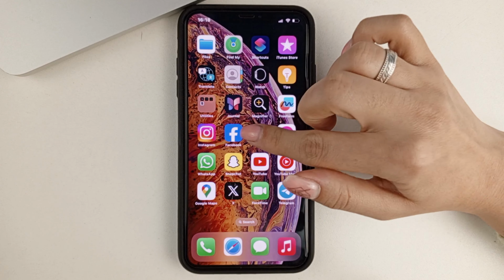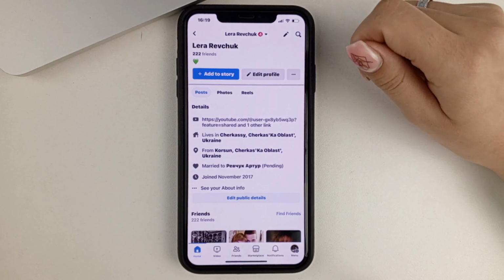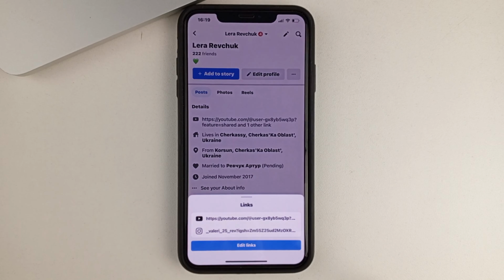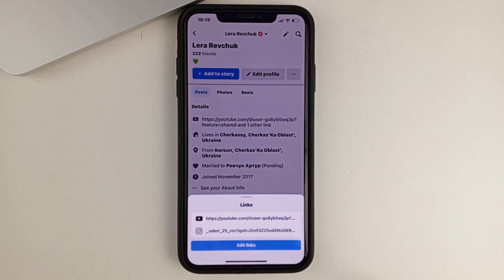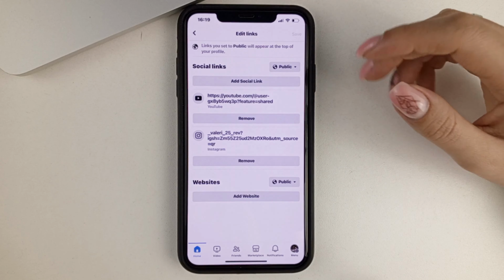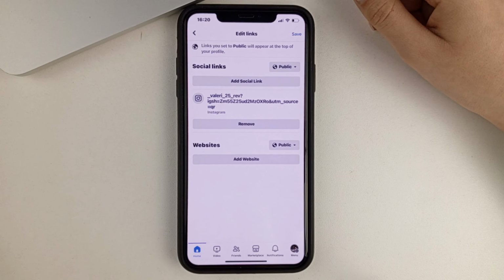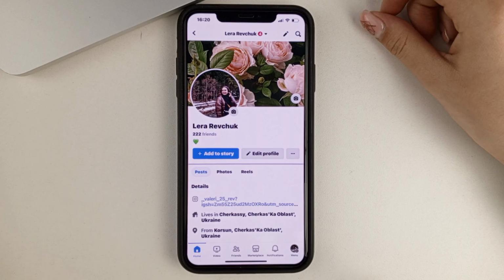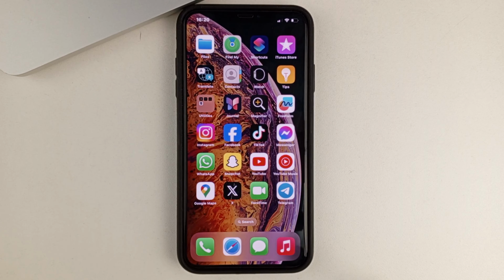How To Delete YouTube Link From Facebook - Full Guide